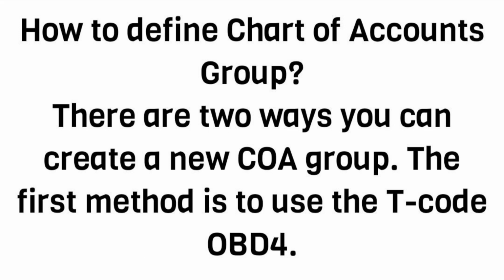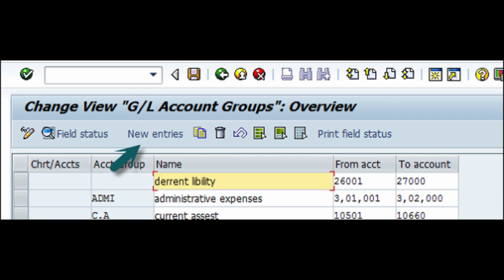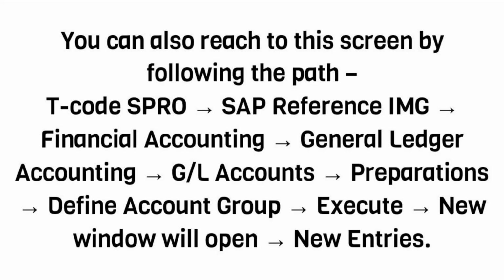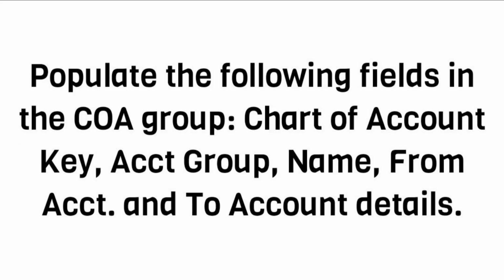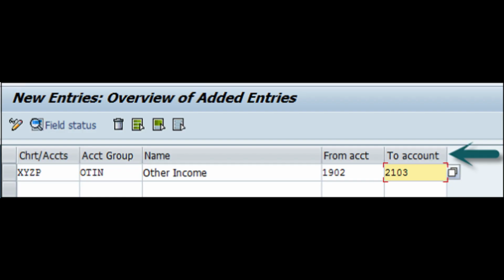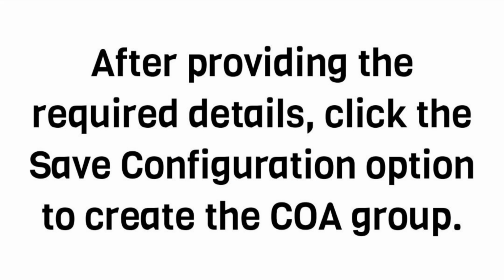SAP FI - COA Group